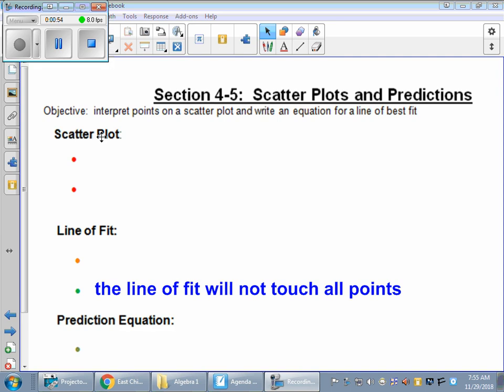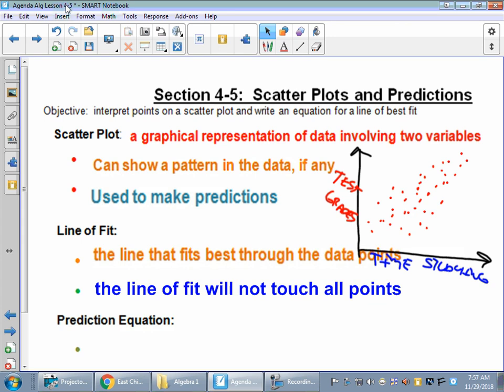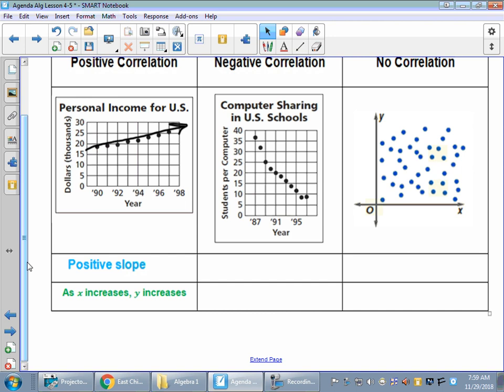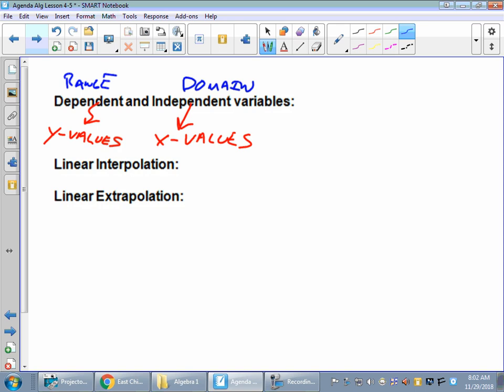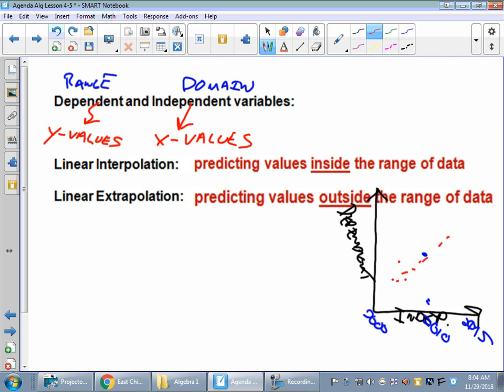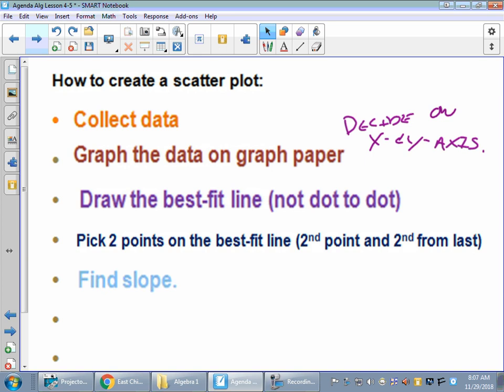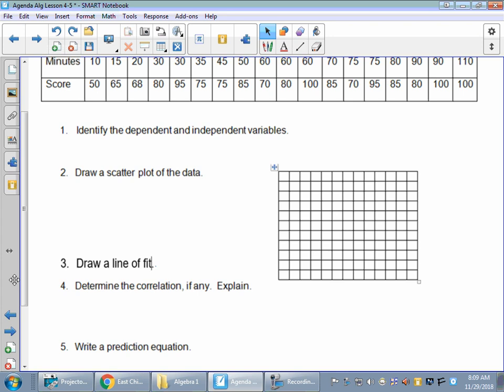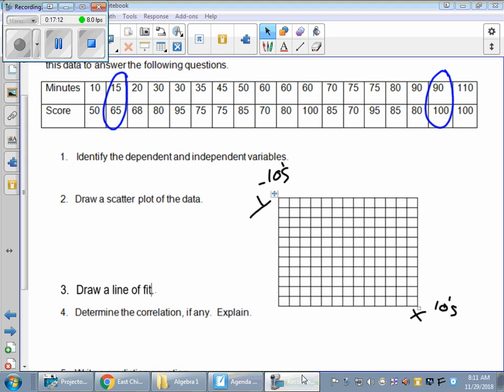Section 4-5 Notes